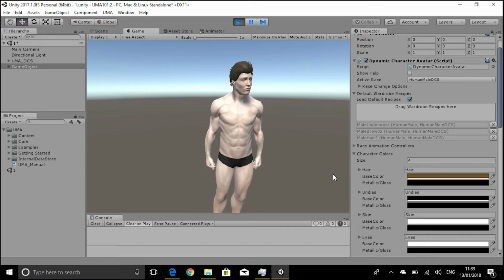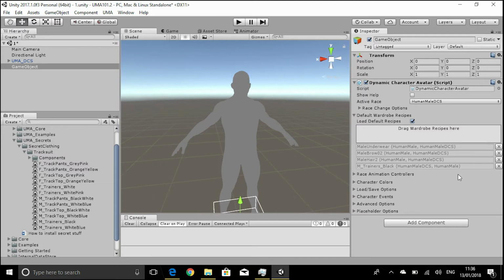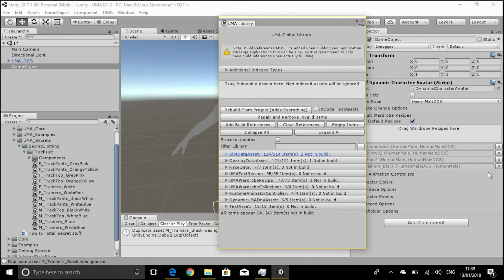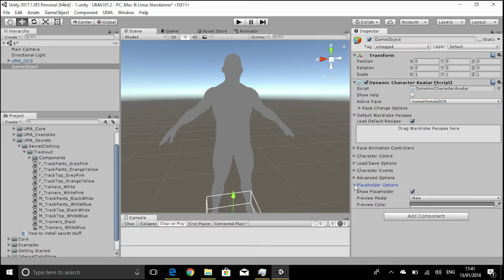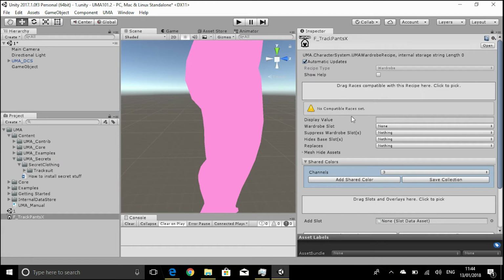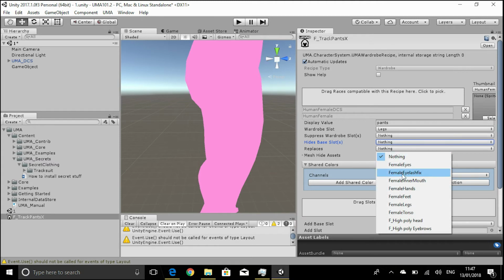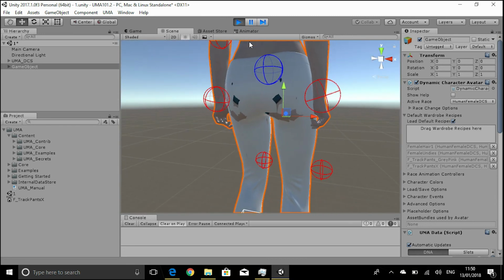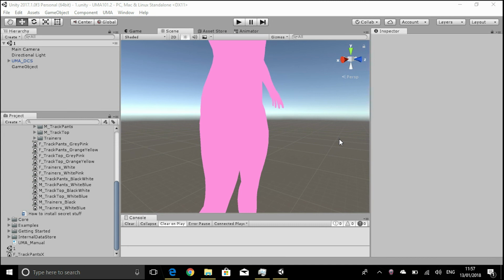UMA 101 - Part 7: Creating Custom Recipes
In this session we look at constructing our own custom recipes with existing content.